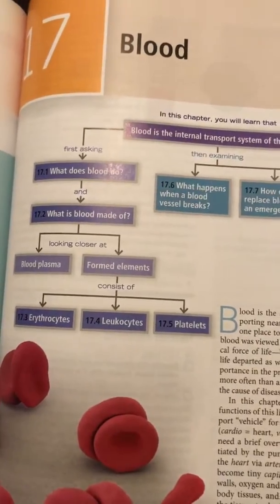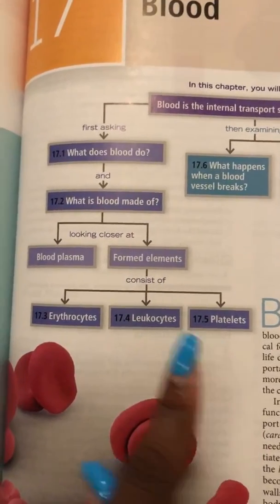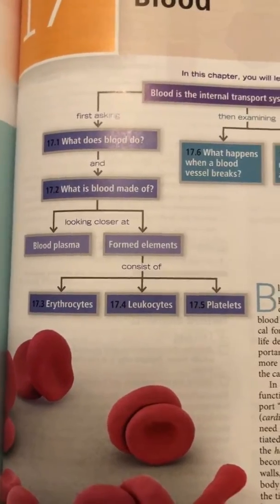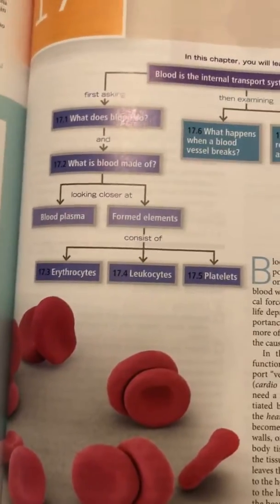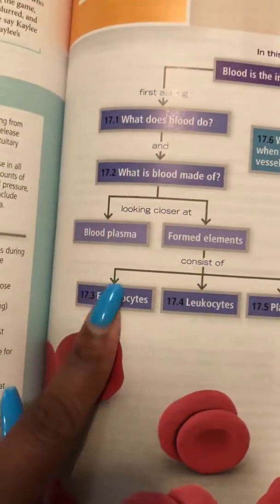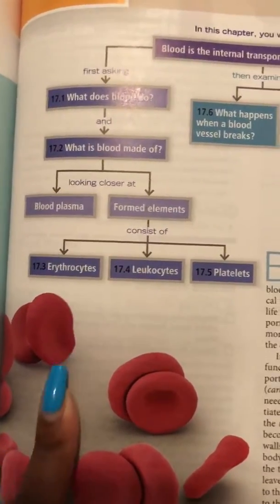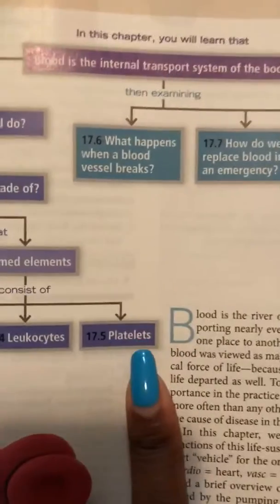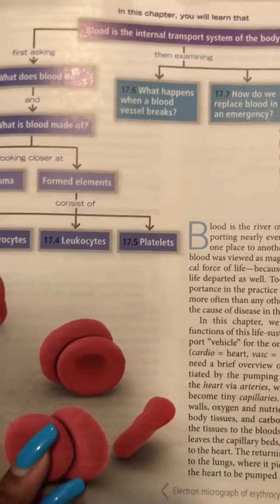CH 17 Mini Blood Recap